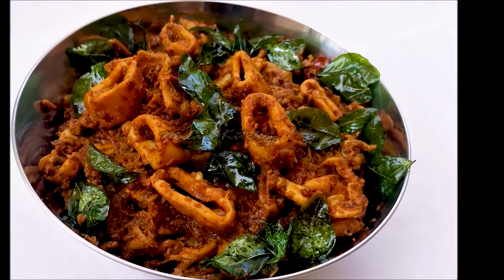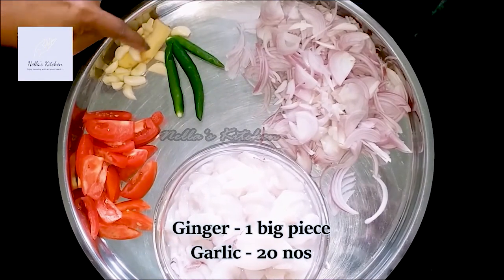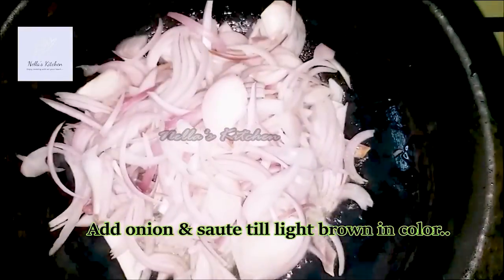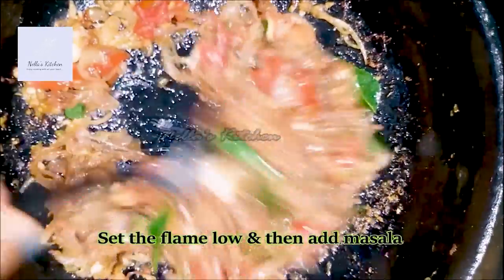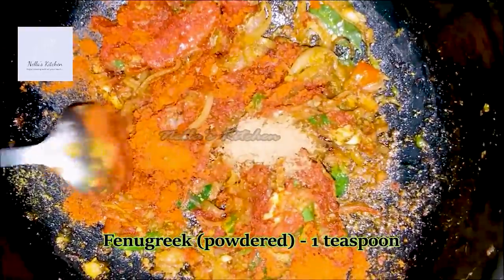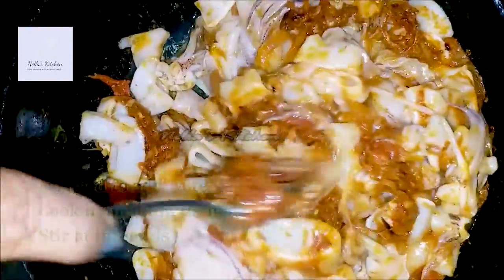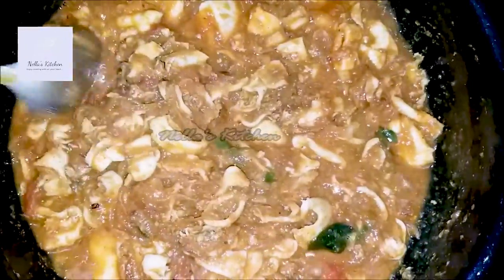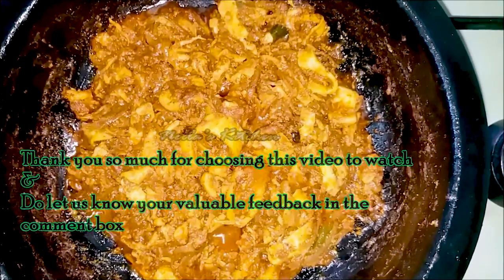കണവ മസാല - Kanava/Squid Masala - Nella's Kitchen||Recipe no: 144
Kanava Masala - A very tasty & easy to prepare that should be watched. A Delicious Sea Food Recipe - Kanava Masala.